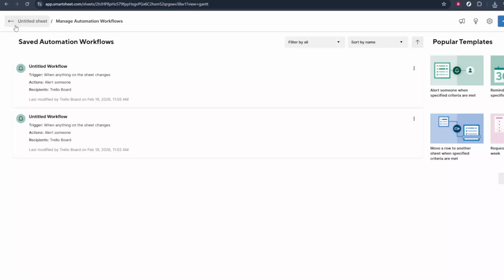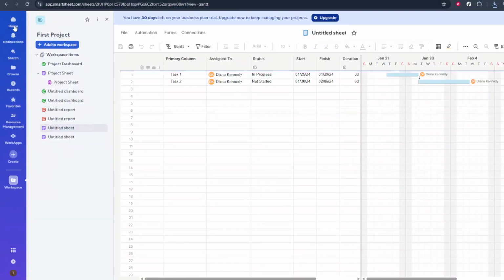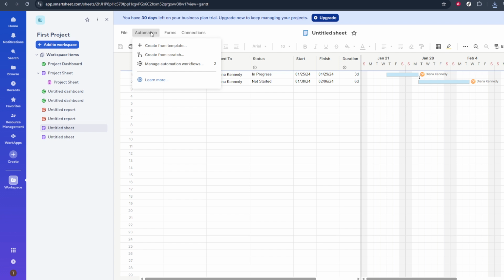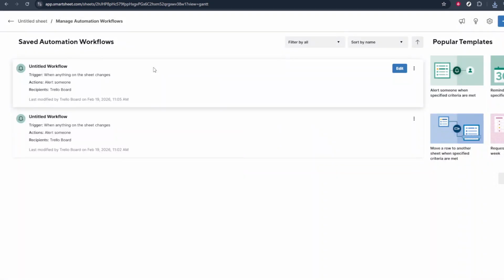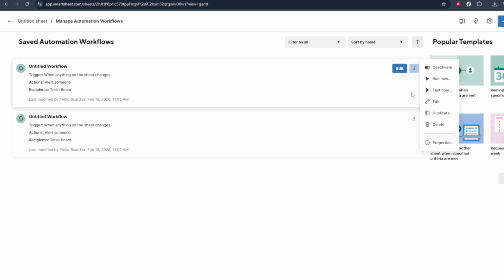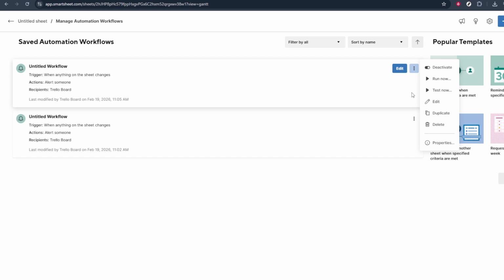How to Duplicate Your Workflow in Smartsheet | Quick and Easy Guide 2026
Today we cover how to duplicate your workflow in Smartsheet, making it easy to replicate automations without starting from scratch.